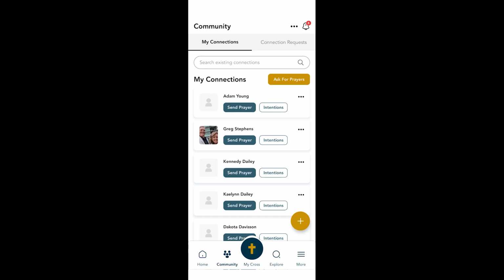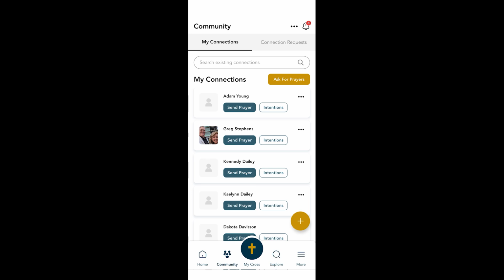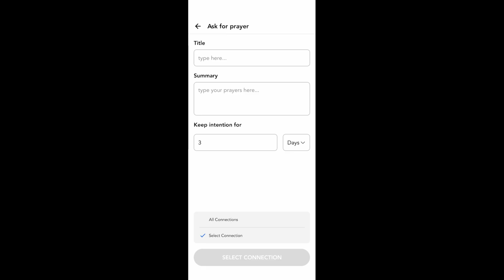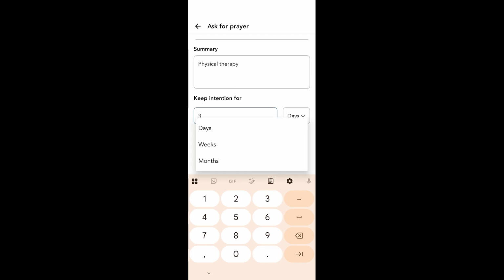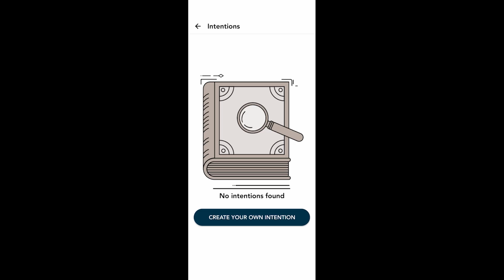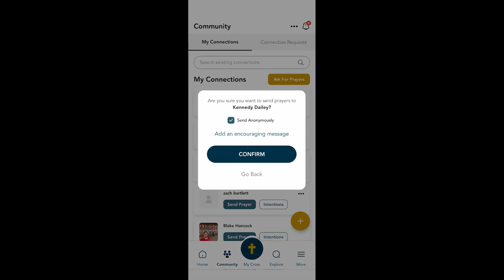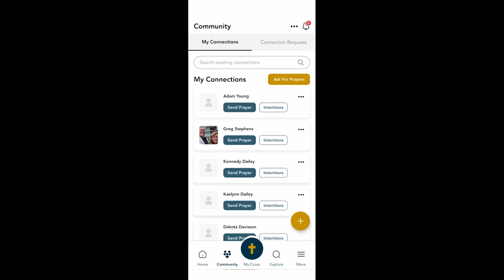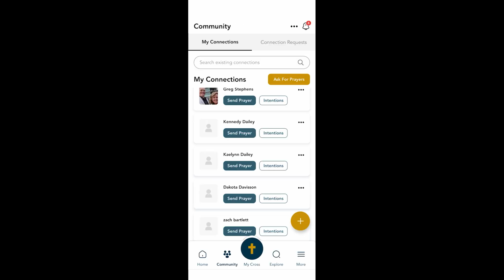Exploring the Eternize Community Features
This 6 minute video walks you through the following aspects of the community section in the Eternize Cross app:

0:00 Intro
1:03 Exploring Connections & Requests
1:35 Asking for Prayers
3:10 Exploring Intentions
4:11 Sending Prayers
5:25 Adding new connections
5:39 Creating custom connection notifications